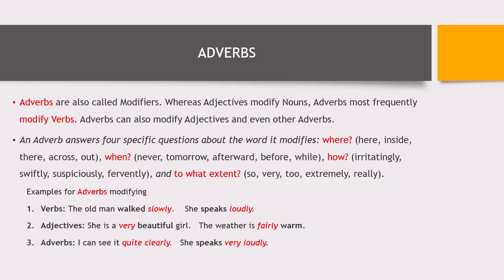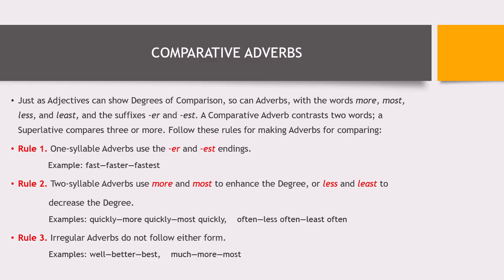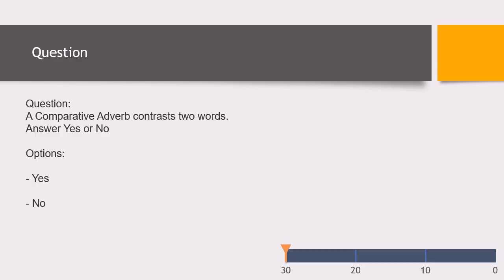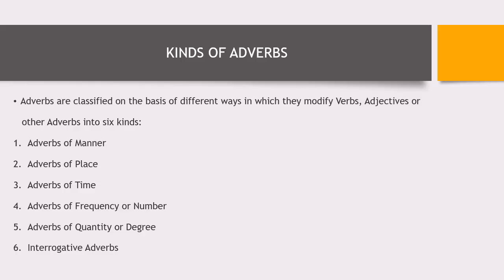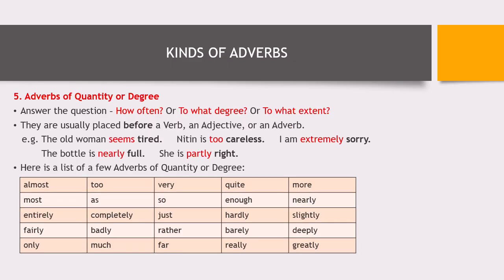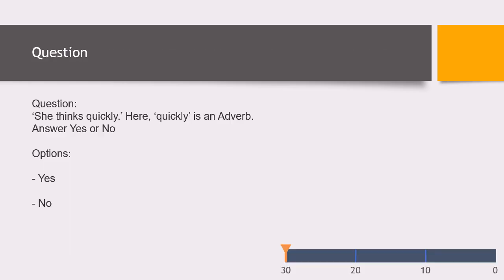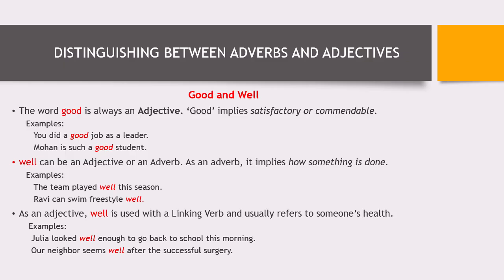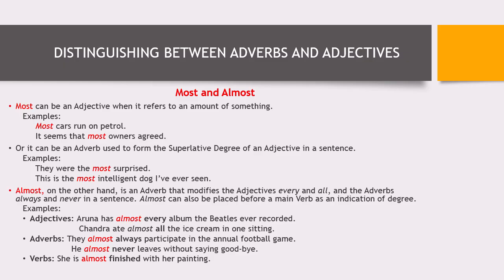English Grammar - Adverbs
Mastering Adverbs: Types, Usage & Examples | English Grammar Lesson
Unlock the power of adverbs to make your English more precise and expressive. This video breaks down the 6 main types of adverbs, their typical positions in sentences, and practical examples to sharpen your grammar skills.

Adverbs of Quantity
Interrogative Adverbs
Detailed explanation of the 6 kinds of adverbs used in English grammar.
How to correctly position adverbs in sentences to convey clear meaning.
Extensive lists of common adverbs with examples for each type.
Introduction to interrogative adverbs used in forming questions.
Improve your English writing and speaking by mastering adverb usage.
Enhance your understanding of sentence structure involving adverbs.
Clear examples help learners avoid common mistakes and confusion.
Useful for students, ESL learners, and anyone wanting to polish their grammar.
📚 Topics Covered
Adverbs of Manner: How actions are performed.
Adverbs of Place: Indicating where actions occur.
Adverbs of Time: When actions happen.
Adverbs of Frequency: How often actions happen.
Adverbs of Quantity or Degree: To what extent or how much.
Interrogative Adverbs: Asking questions like why, where, when, and how.
🔍 Keywords Explained
Adverbs of Manner: Describe how an action is performed, e.g., quickly, carefully. Mastering these helps you paint clearer pictures in your writing.
Adverbs of Place: Indicate the location of an action, such as inside, outside. Knowing these improves your ability to describe scenes vividly.
Adverbs of Time: Show when something happens, like yesterday, soon. Use them to establish clear timelines in your communication.
Adverbs of Frequency: Tell how often something occurs, for example, always, rarely. Use these to express habits or routine actions accurately.
Adverbs of Quantity or Degree: Convey intensity or amount, e.g., very, almost. They add depth to your descriptions and emotions.
Interrogative Adverbs: Used to ask questions regarding time, place, manner, reason. Knowing these improves your questioning and comprehension skills.
Watch this video to strengthen your grasp of adverbs and boost your English fluency!